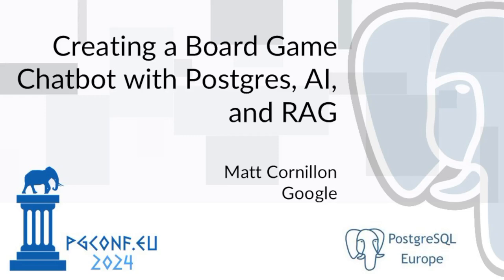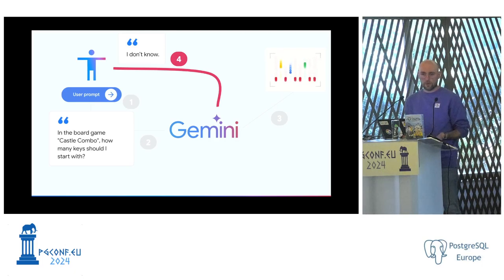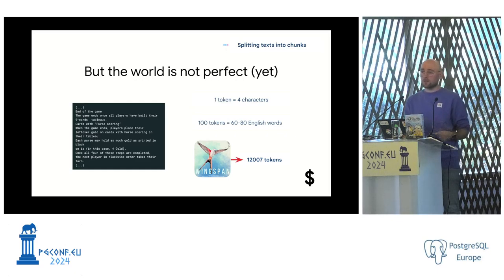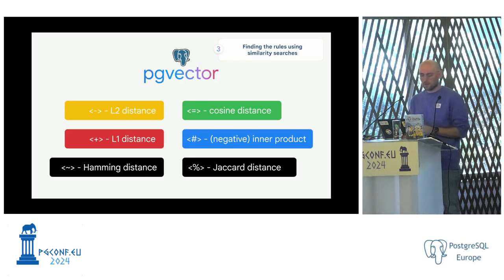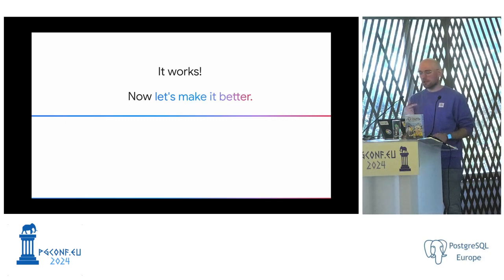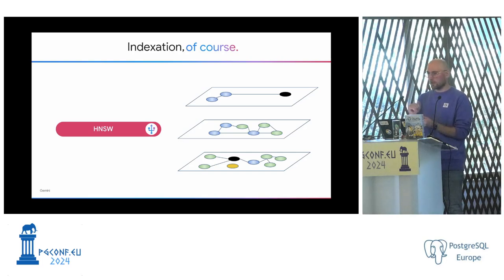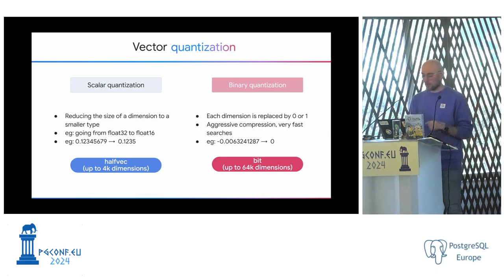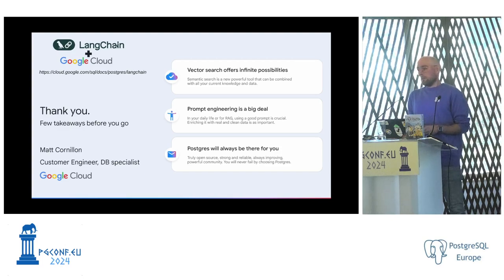Matt Cornillon - Creating a Board Game Chatbot with Postgres, AI, and RAG (PGConf.EU 2024)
This session explores the integration of PostgreSQL with AI technologies and Large Language Models (LLMs), demonstrating the creation of a chatbot capable of answering board game rules questions. Using board games as a fun example, we'll showcase information retrieval techniques based on natural language and how to implement them with PostgreSQL at scale.

We'll start with an introduction to Retrieval-Augmented Generation (RAG), a cutting-edge approach that combines retrieval-based and generation-based models for accurate, contextually relevant responses. The session will cover the process of collecting and preprocessing board game rules data, generating and storing vector embeddings using pgvector for efficient similarity searches, and training and deploying a language model to generate responses using these embeddings. Additionally, we'll discuss configuring PostgreSQL for highly performant vector searches and real-time data operations.

Attendees will gain insights into RAG's theoretical underpinnings and practical skills in integrating AI with PostgreSQL for intelligent chatbot applications. Join us to discover how combining PostgreSQL with advanced AI techniques and LLMs can revolutionize data interaction.